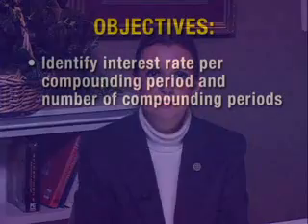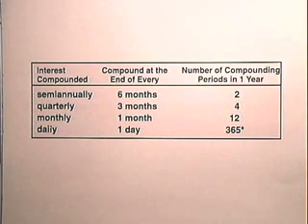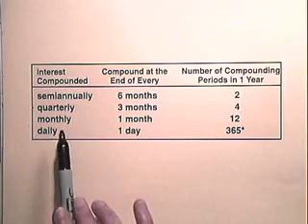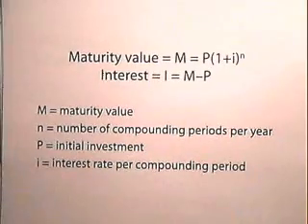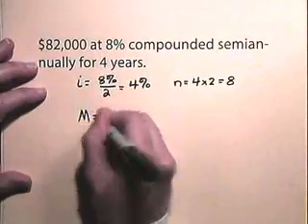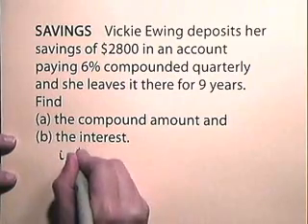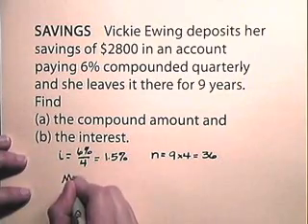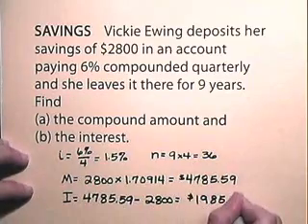Compound Interest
- Compound Interest, compound interest, interest bearing accounts, inflation, present value, compound interest formula, compound amount, compounding period, passbook, savings, interest compounded daily, consumer price index, future value, CD, CPI, certificate of deposit, time deposit